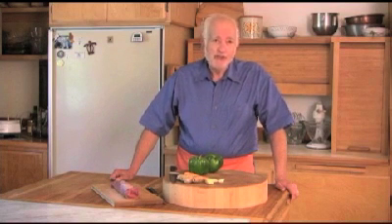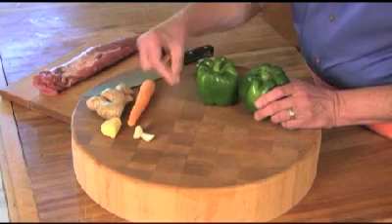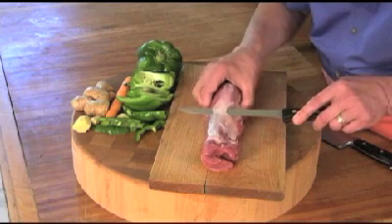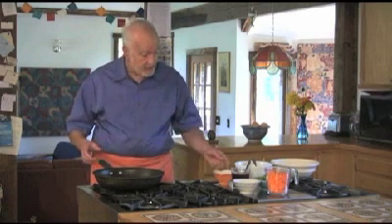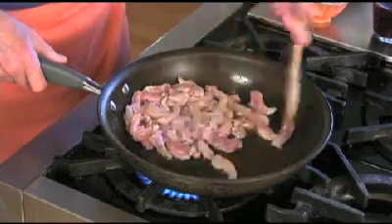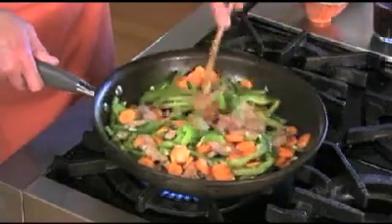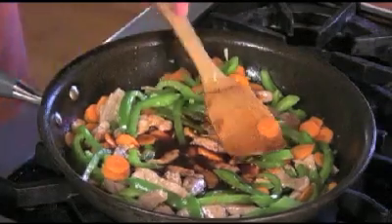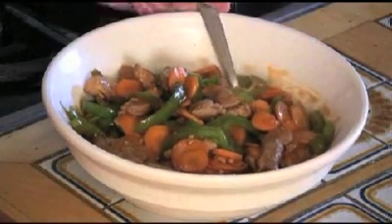Greg Patent Yes You Can Cook Pork Stirfry.mov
Stir-fried pork with bell peppers and carrots in a sweet-sour sauce cooks up in about 5 minutes for a quick weeknight meal. Chicken or shrimp may be substituted for the pork. Serve with hot cooked rice.